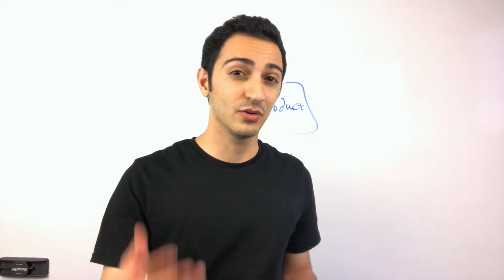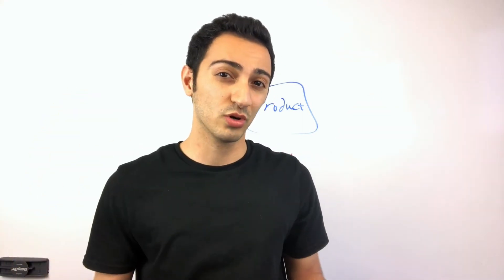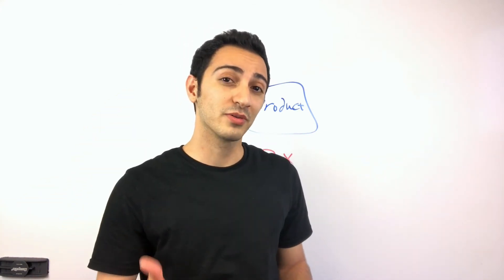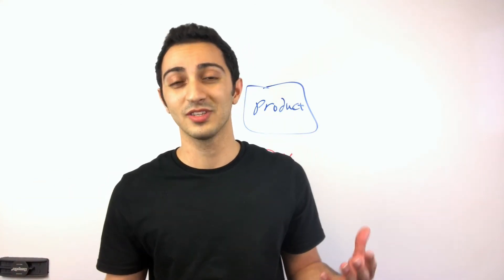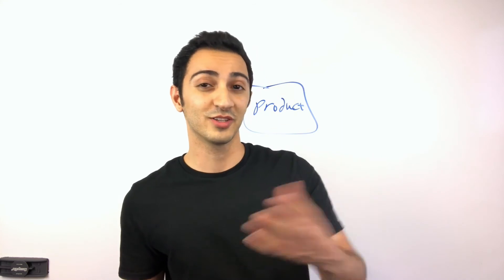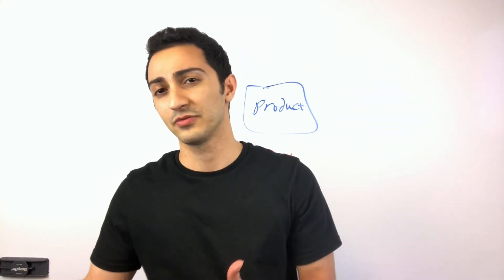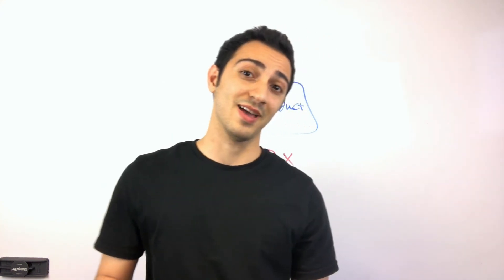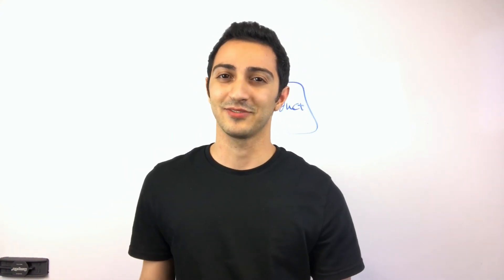How To Find a Winning Affiliate Offer to Promote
In this video, I’ll explain what you’re going to learn inside the 3rd video of my niche blogging success workshop. You can join this workshop for FREE using this